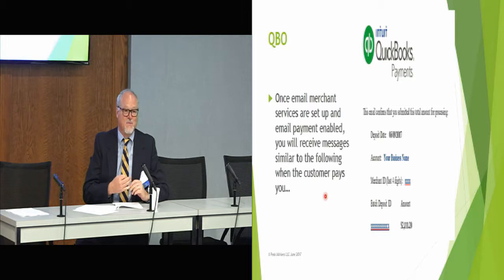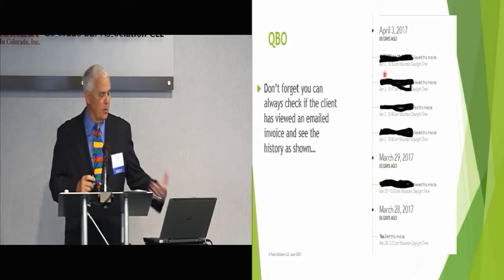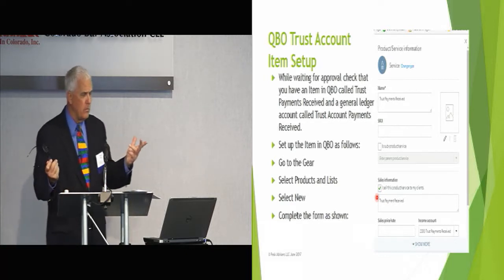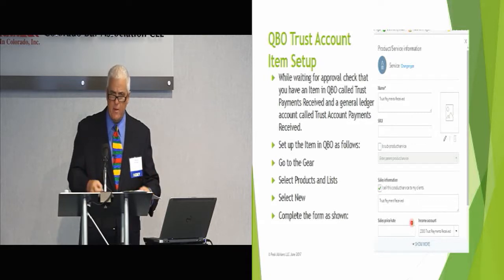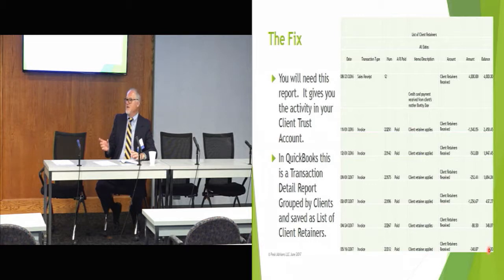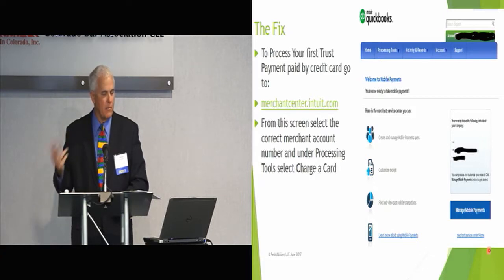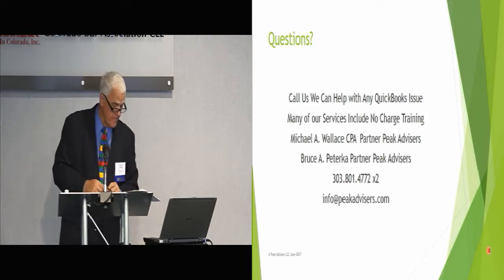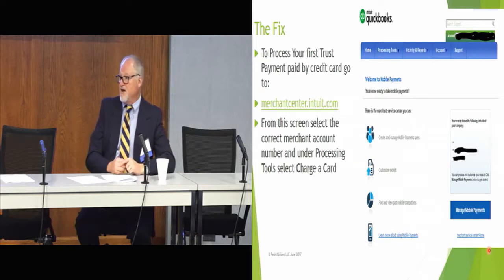Using Multiple Merchant Services Accounts in QuickBooks